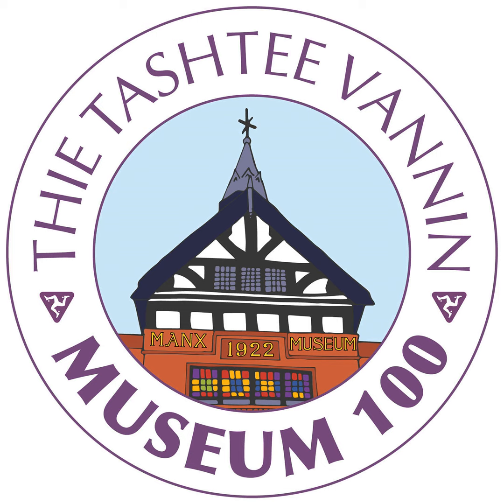MUSEUM 100 06 NOVEMBER 2023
Curator of Natural History at MNH, Laura McCoy, tells us about one of the most iconic objects in the collection - the Giant Deer skeleton.